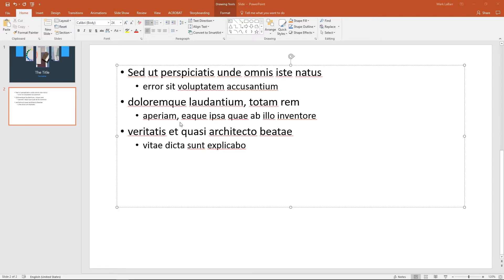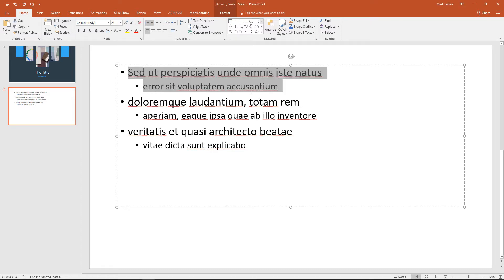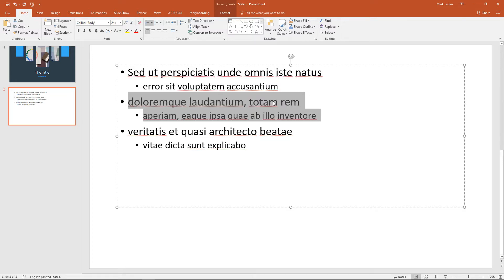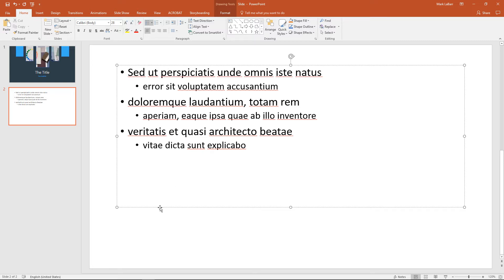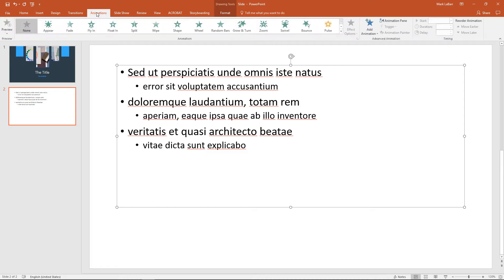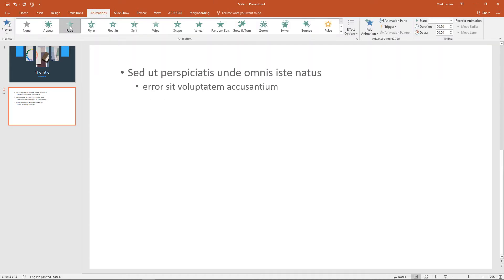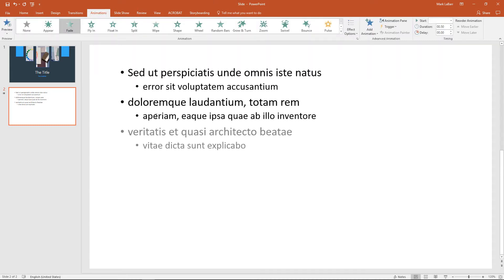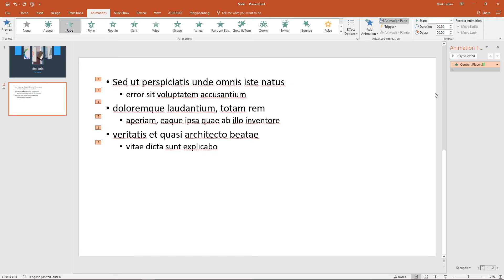How to Create Animations to Focus User Attention in PowerPoint 2016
In this tutorial, we’re going to show you how to create animations to focus user attention in PowerPoint 2016.
First, select the entire box by clicking the outside border, go to Animations and click the animation of your choice.

Click the Animation Pane and then double-click the green box shone.

Go under the Effect tab, and click the After animation drop-down, select a color and click OK.